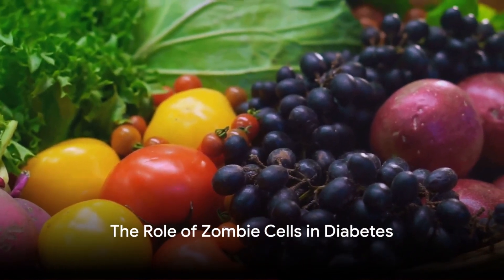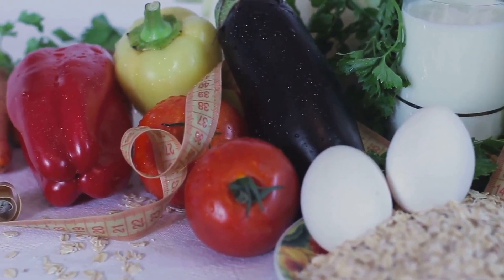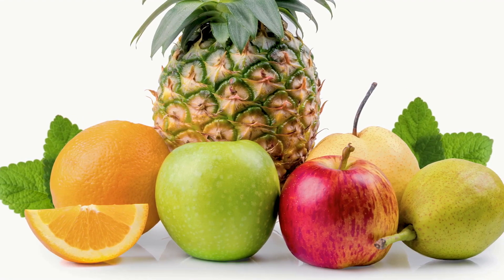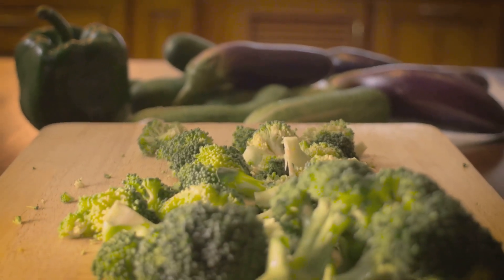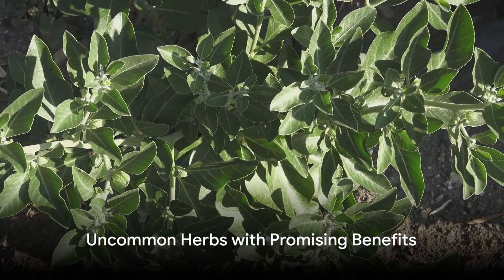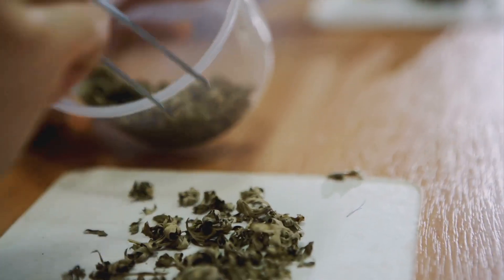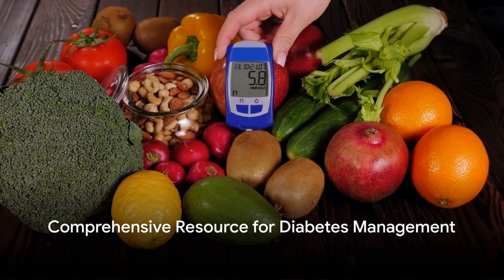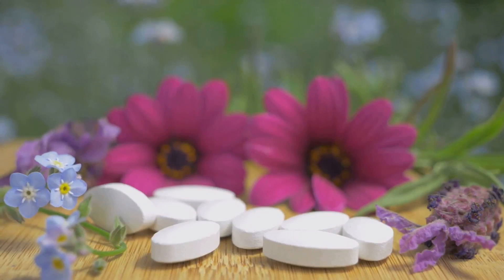Rare Plants for Diabetes Management Revealed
Title: Comprehensive Guide to Foods and Rare Plants for Combatting Diabetic 'Zombie Cells'

Researched, Written and Designed by: Masood Saeed
Dated: 8 March 2024

00:00:00 The Role of Zombie Cells in Diabetes
00:00:26 Exploring Antioxidant-Rich Fruits
00:00:59 The Power of Anti-Senescent Vegetables
00:01:12 Nutritional Powerhouses - Nuts and Seeds
00:01:26 Uncommon Herbs with Promising Benefits
00:01:44 Potential Medicinal Formulations
00:01:57 The Importance of Lifestyle Changes
00:02:10 Comprehensive Resource for Diabetes Management

🔍 About This Video:

In this ground-breaking video, we delve into Masood Saeed's extensive research on combating diabetic 'zombie cells'. Join us as we explore a plethora of foods and rare plants, each with the potential to revolutionize diabetes management through natural means.

What You'll Learn:

Antioxidant-Rich Fruits: Unearth the secrets of exotic fruits like acai berries, dragon fruit, and mangosteens, and their impact on cellular health.
Vegetables Across Cultures: Discover a variety of global vegetables, such as bok choy, okra, and artichokes, and their anti-aging properties.

Nuts and Seeds: Learn about the lesser-known, but highly beneficial nuts and seeds like Brazil nuts, hemp seeds, and chia seeds.

Rare Plants and Their Medicinal Magic:

🌱 Uncover the healing powers of unusual herbs like Ashwagandha, Guduchi, and Jiaogulan.
🌿 Investigate innovative plant-based medicinal formulations for a targeted approach in diabetes care.

Integrating Nature into Diabetes Management:

🍽️ Find out how to create a balanced, diabetic-friendly diet incorporating these natural wonders.
💪 Emphasise the synergy between diet and lifestyle for optimal management of diabetes-related cellular aging.

Conclusion:

This comprehensive guide shines a light on the effectiveness of common and rare natural foods, along with medicinal plants, in fighting against the challenges posed by diabetic 'zombie cells'. Perfect for those seeking alternative, nature-based methods in their diabetes care routine.

🔔 Stay Tuned: Regular updates on health, wellness, and natural remedies.

🌱 Embrace the Natural Path to Better Health with Us! 🌱